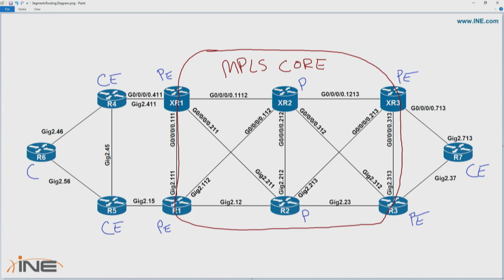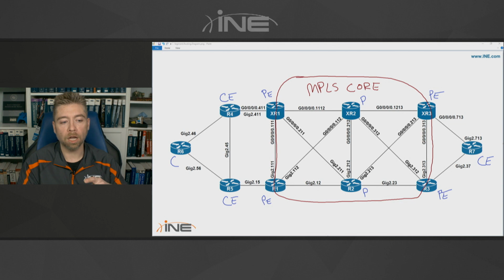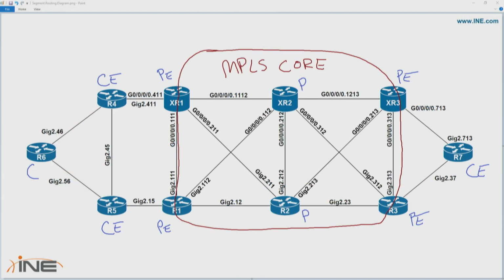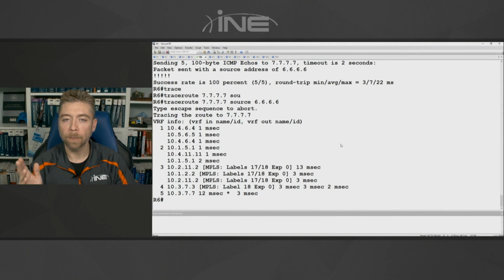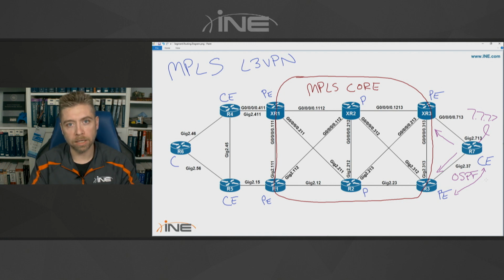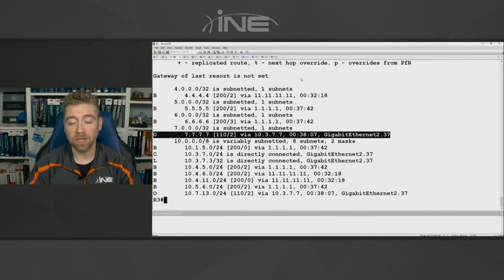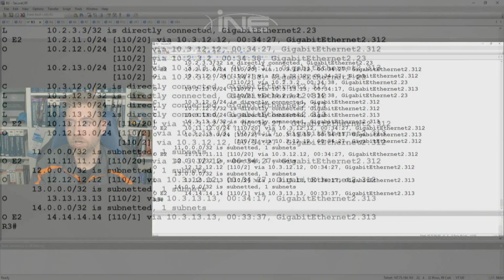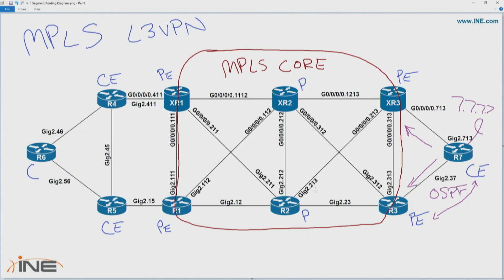INE Ask The Expert - Introduction to Segment Routing Part 2